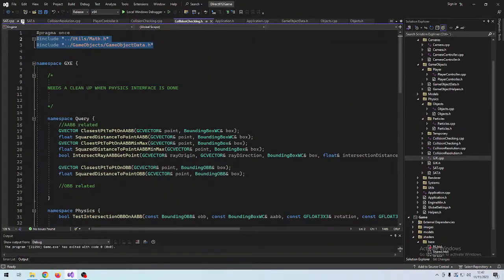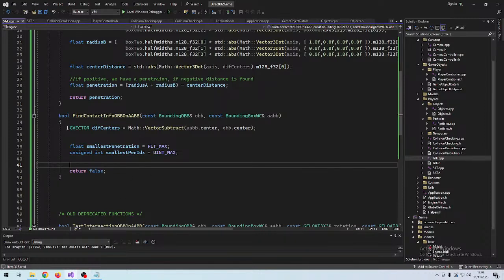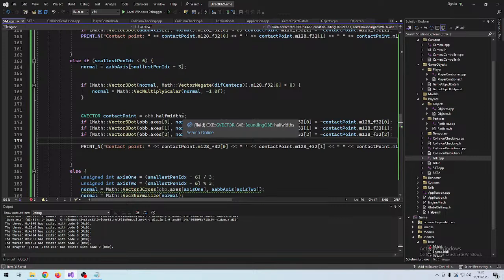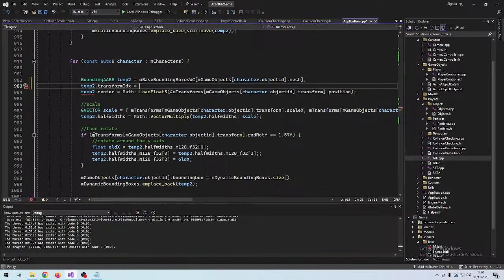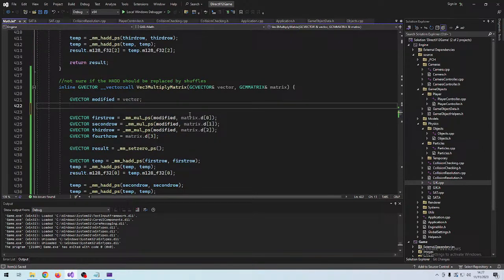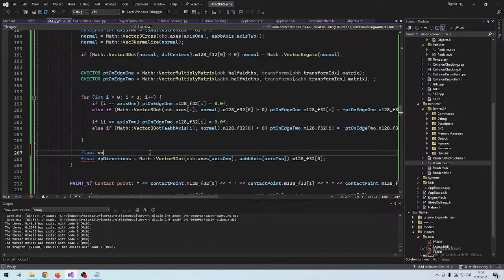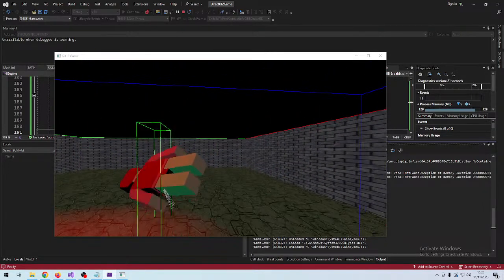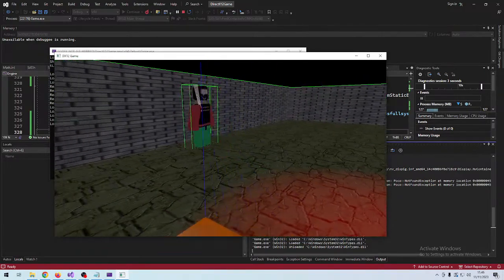DirectX12 game from scratch in C++ (Physics: OBBs and collisions, SAT utilities)